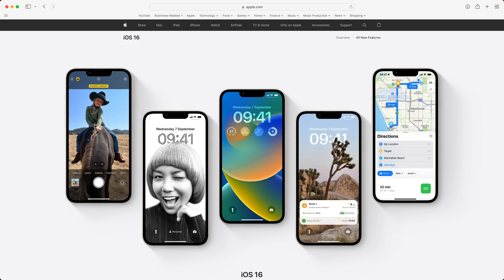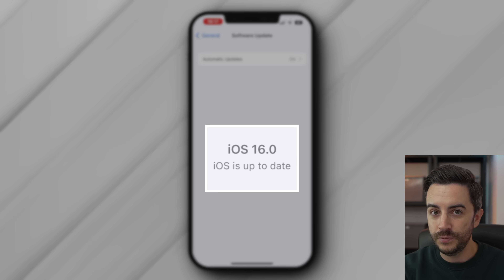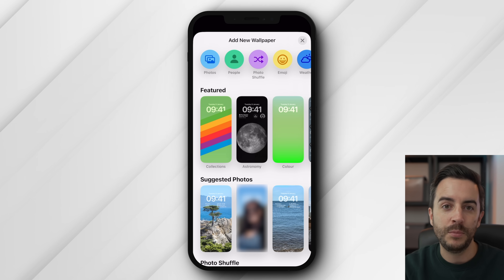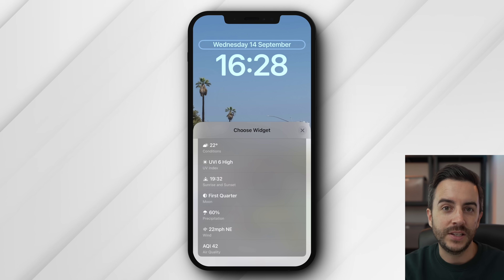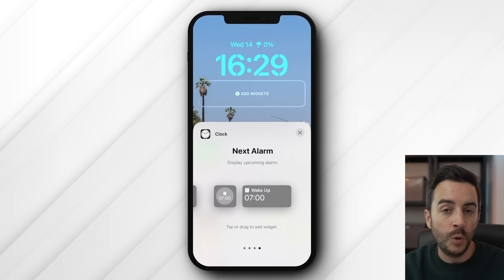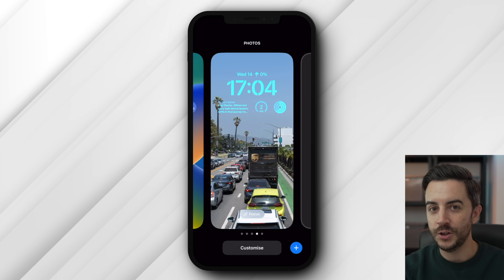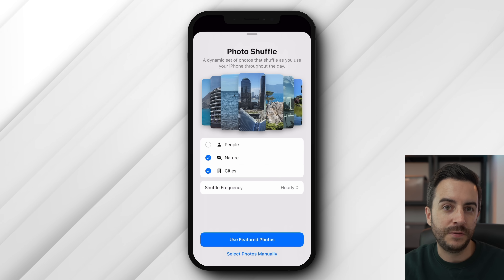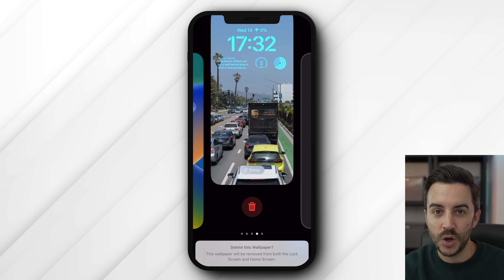Master the BRAND NEW iOS16 Lock Screen!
Your iPhone has just had a huge number of upgrades, but the most obvious is the Lock Screen. It looks awesome, and has a tonne of new functionality, but it's not the most intuitive thing to use. So in this video, I'll show you how to master your new iOS16 Lock Screen!

Chapters;
0:00 - Intro
0:40 - Update Check
1:10 - What's New?
2:22 - Creating a Lock Screen
6:29 - Customisation
8:52 - Swapping & Deleting Lock Screens
9:14 - Focus Modes & Filters